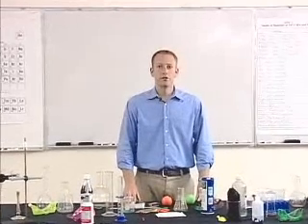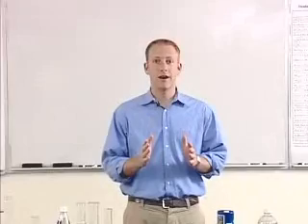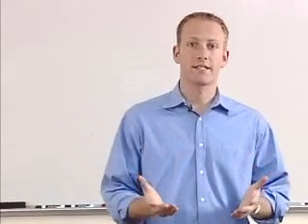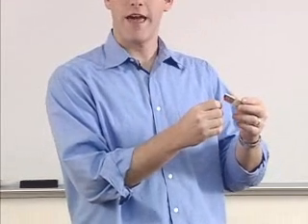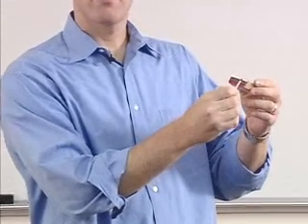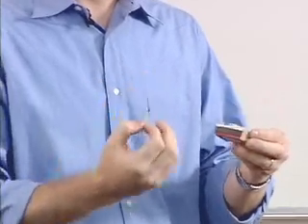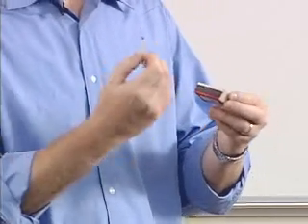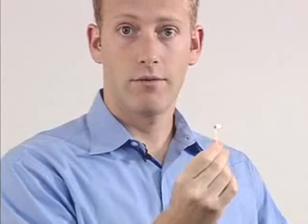Kinetics and Equilibrium